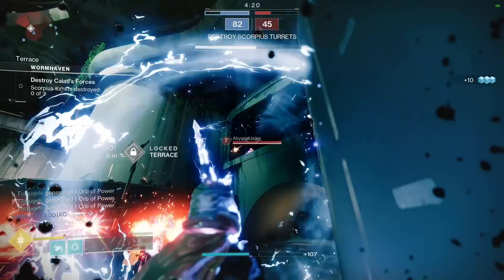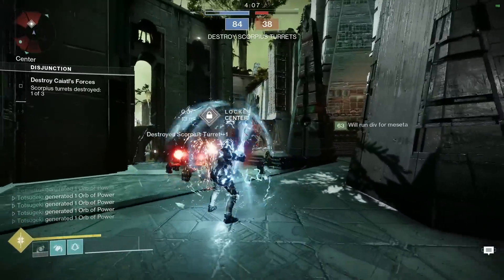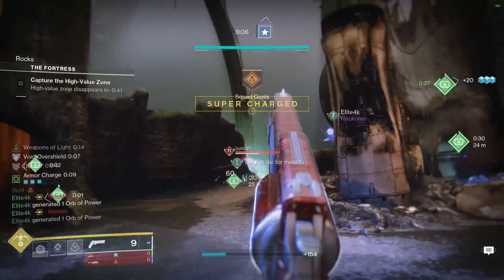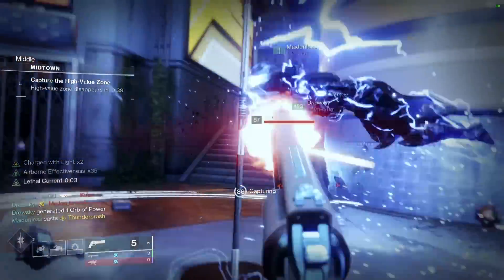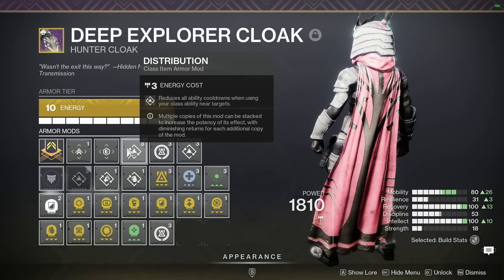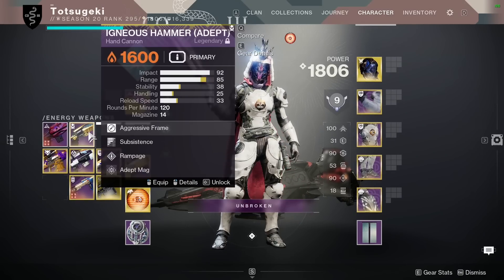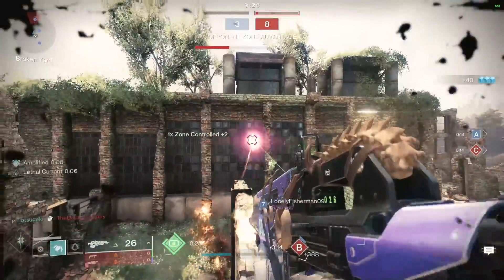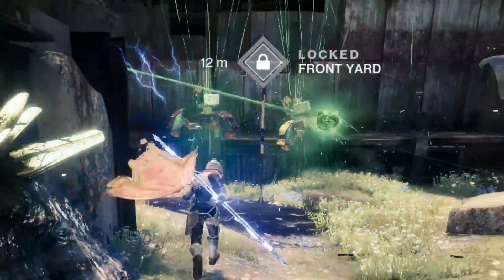*slaps Cabal Turret*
this baby generates soooo many orbs.

Blight Ranger gang